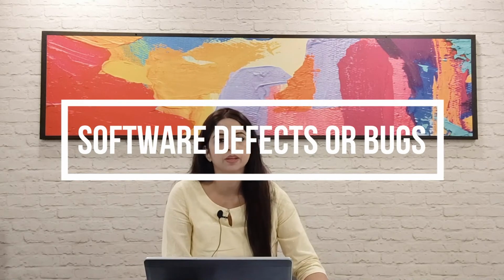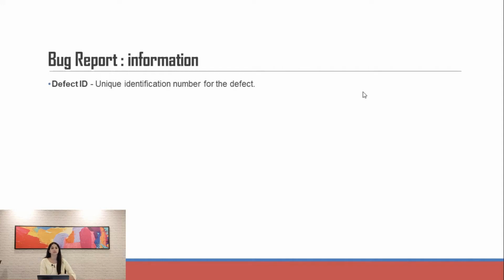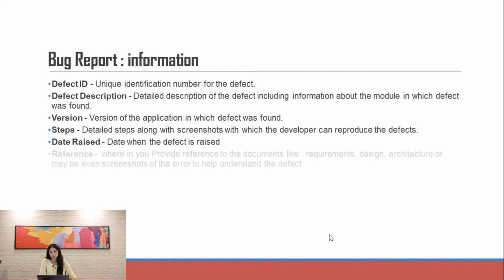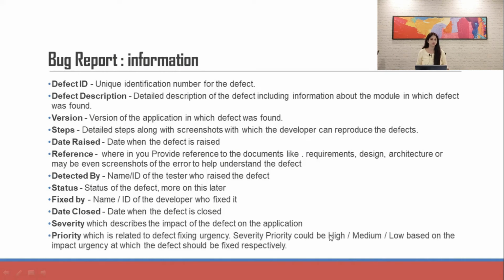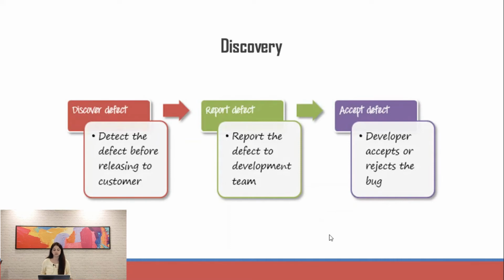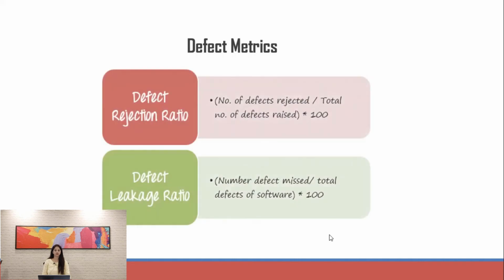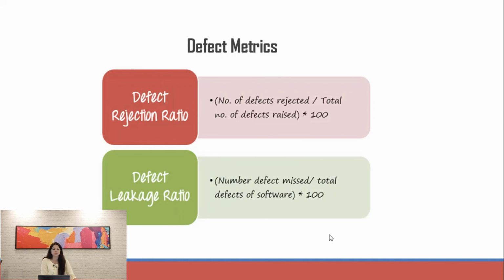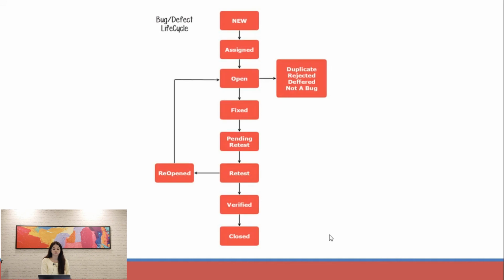What is Software Defect or Software Bug in software testing | How to raise a Bug in a software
Here we will learn about a Bug in Software Testing